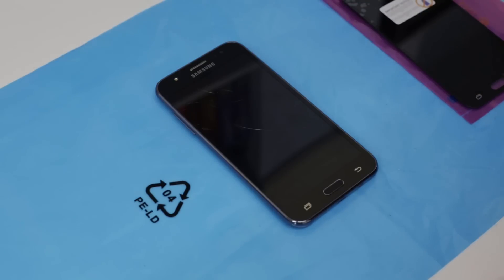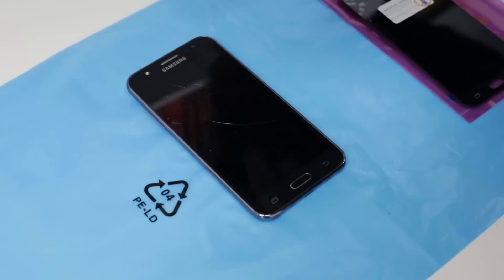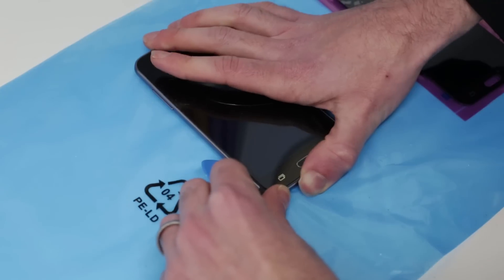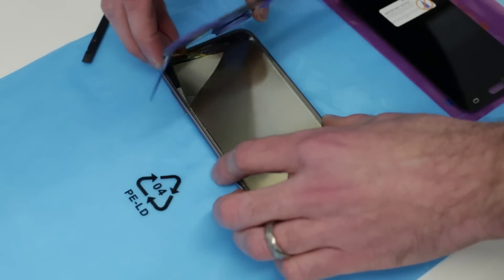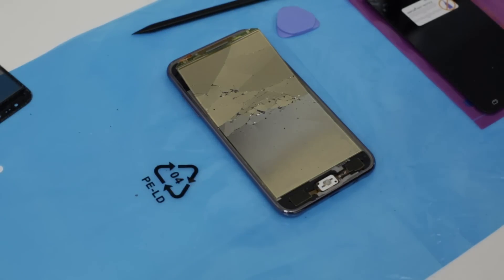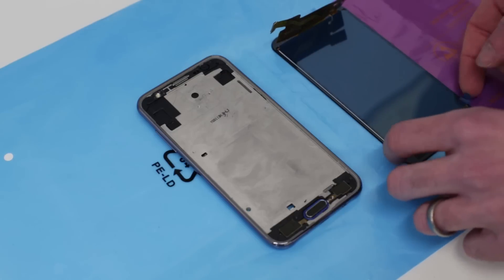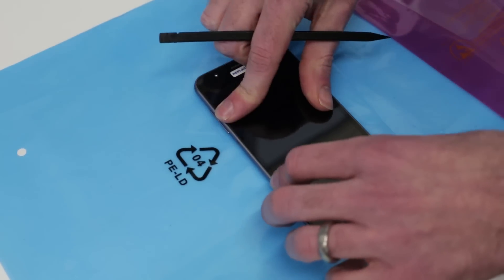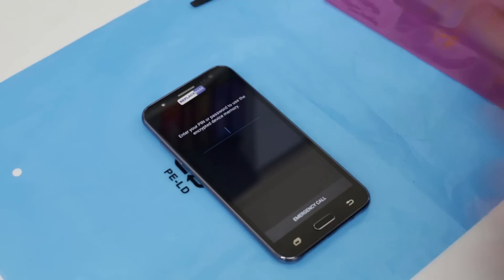Samsung Galaxy J5 (2015) Screen Replacement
Samsung Galaxy J5 (2015) Screen Replacement guide.

The replacement is fairly simple to do, so long as you are comfortable with heat and prying the adhesive under the glass digitizer.